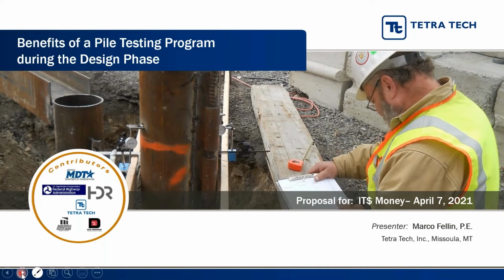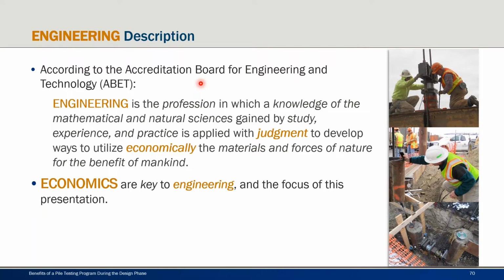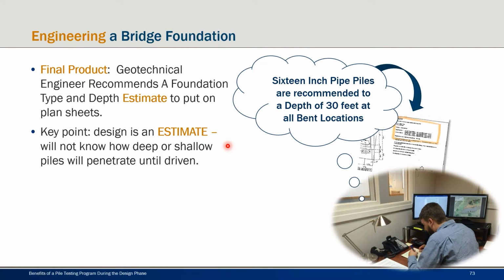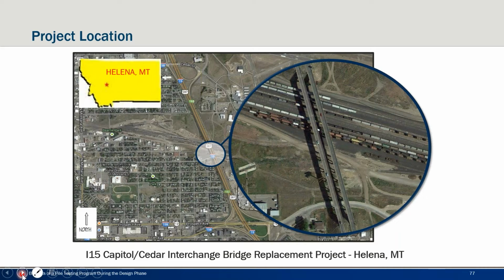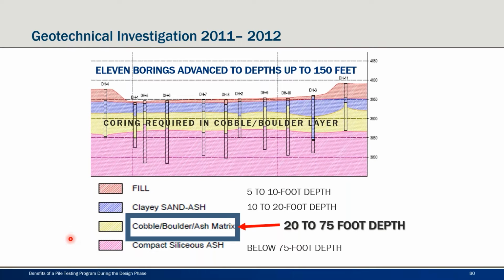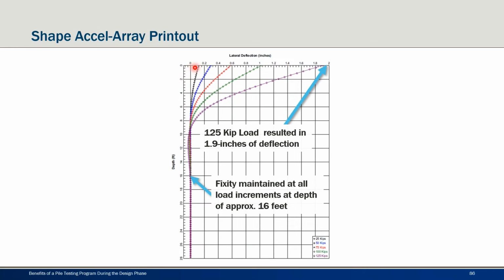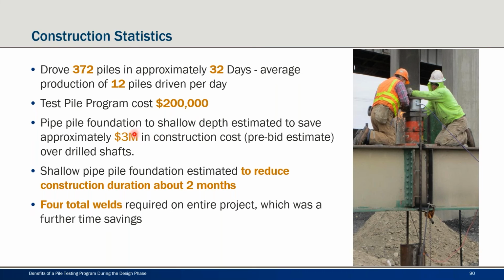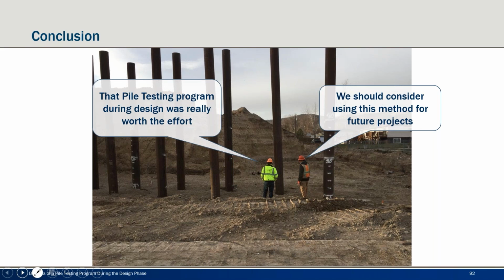April 7, 2021 ITS Money: Marco Fellin, P.E.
Speaker Marco Fellin, P.E. of Tetra Tech - ECA Geotechnical Group presents "Benefits of a Pile Testing Program During the Design Phase."